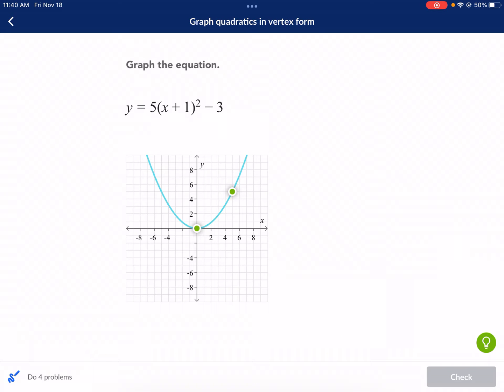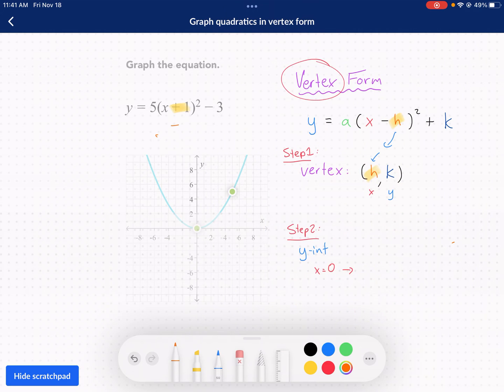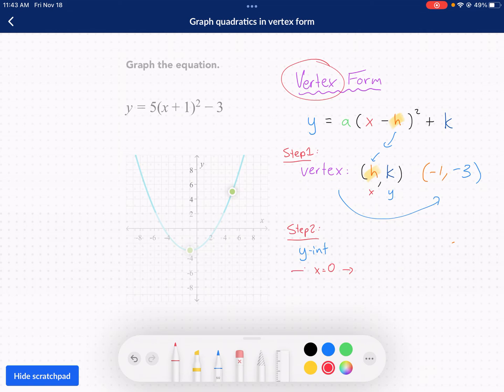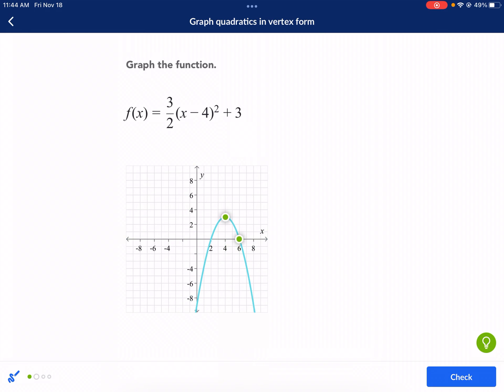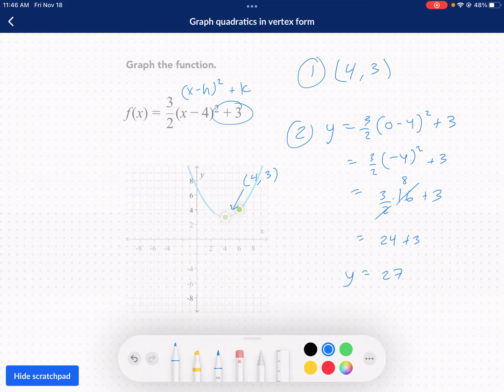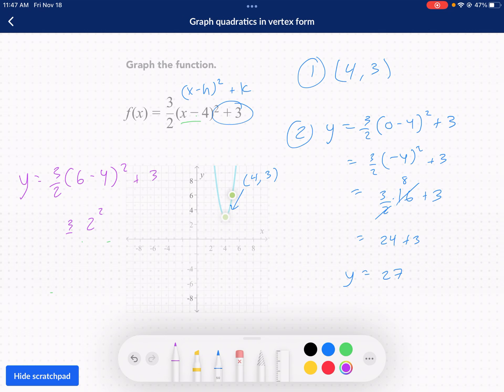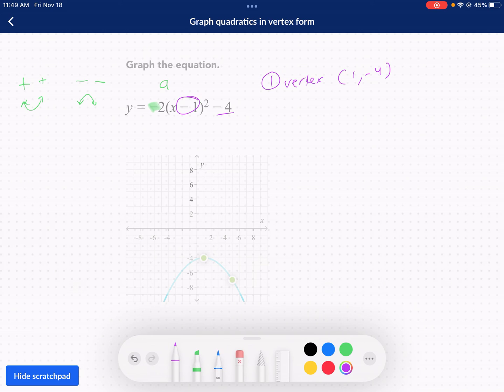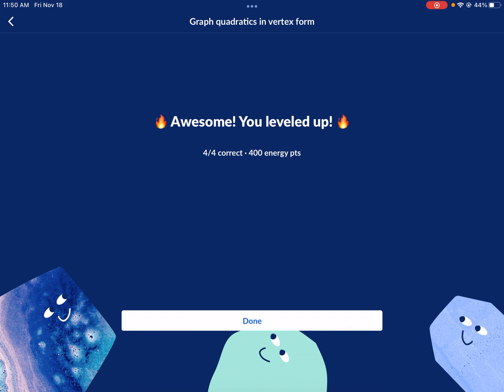Khan Academy Tutorial: graphing quadratics in vertex form